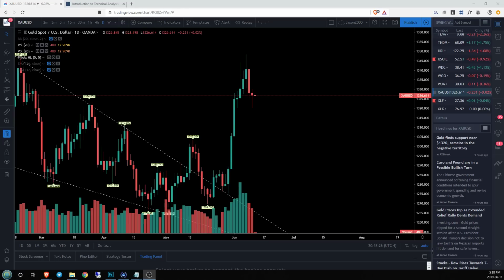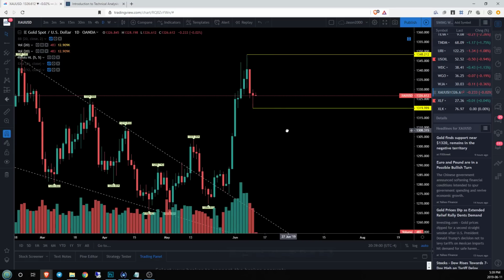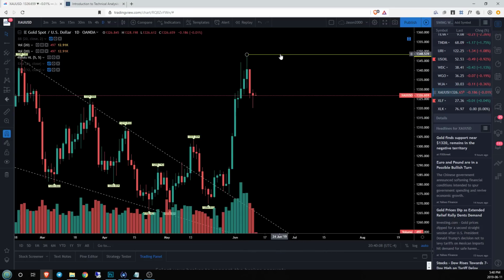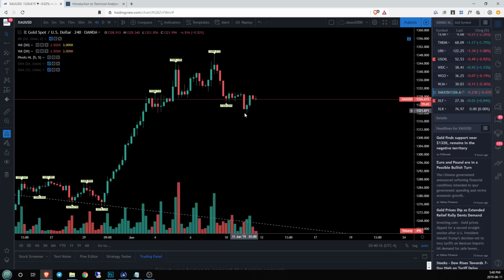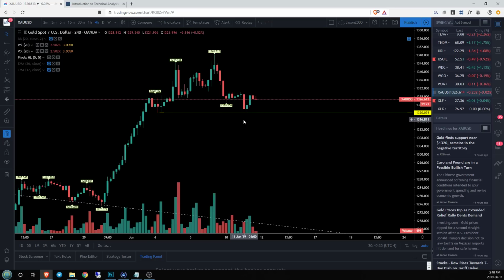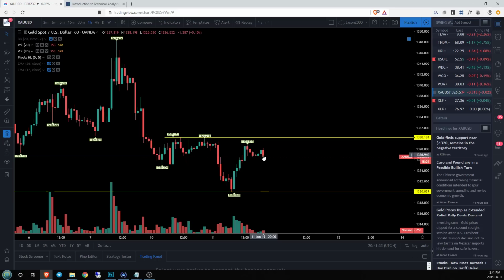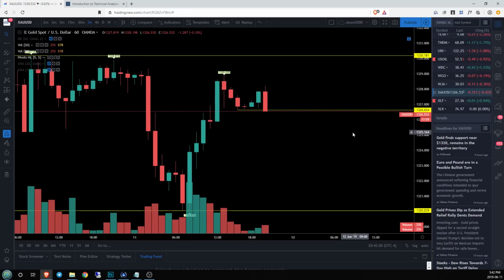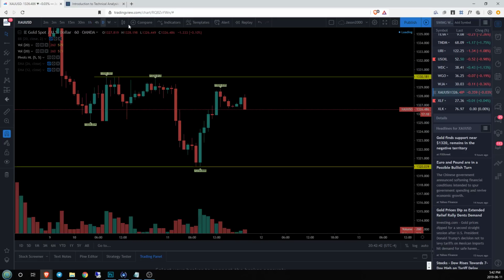GOLD Technical Analysis Chart 06/11/2019 by ChartGuys.com